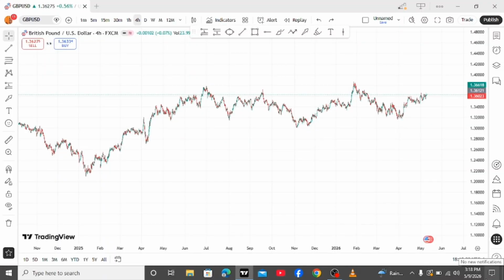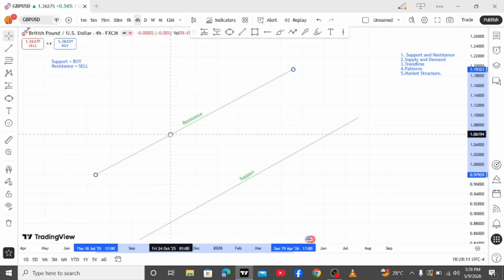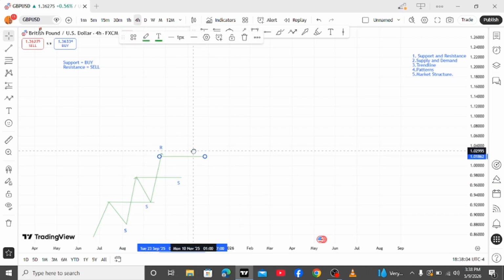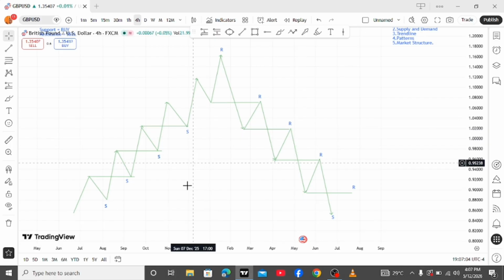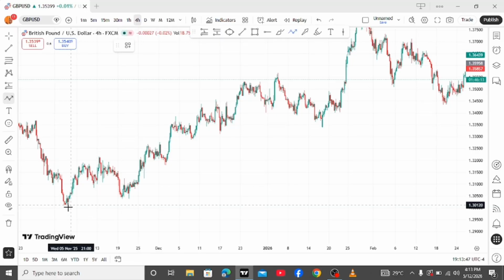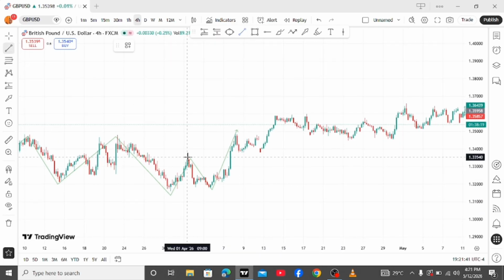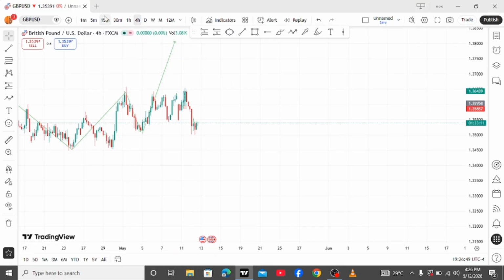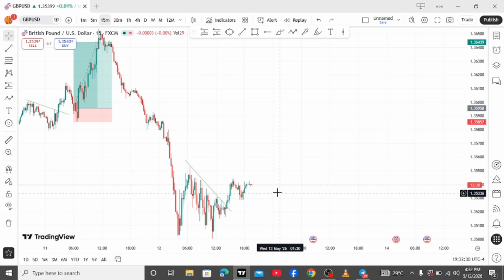SUPPORT AND RESISTANCE EXPLAINED. (STRATEGY ANALYSIS 1)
In this video I explained about support and resistance and how you can use them to make money in the Forex market .

And please increase the quality of the video on your phone so you can see everything clearly..